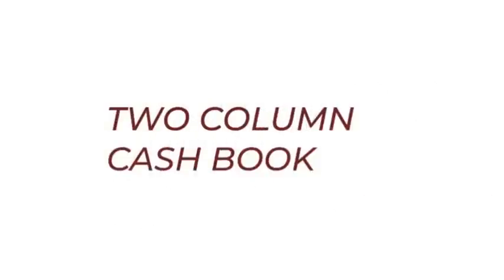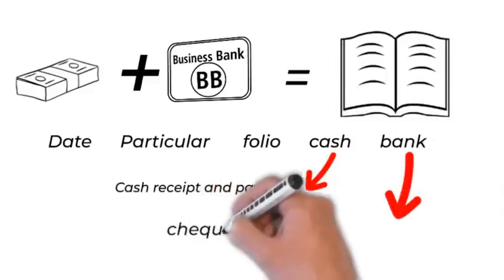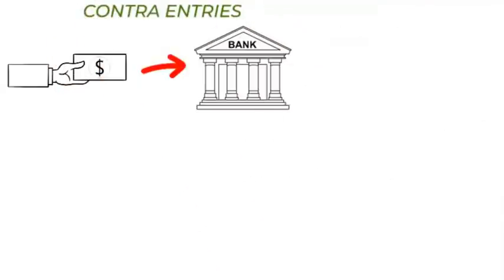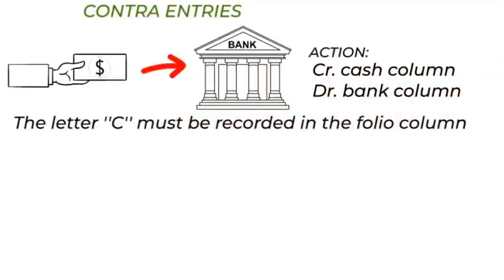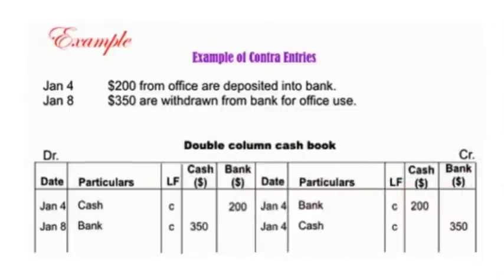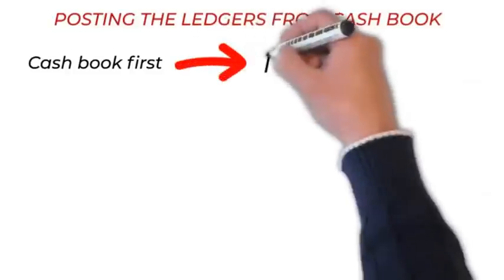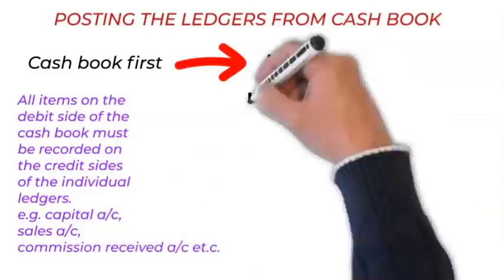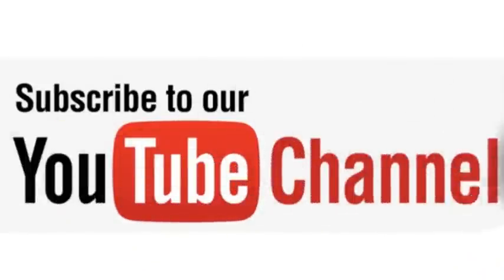Two column cash book and contra entries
In this video, there is enough explanation on the preparation of two column cash book and posting of contra entries in financial accounting.